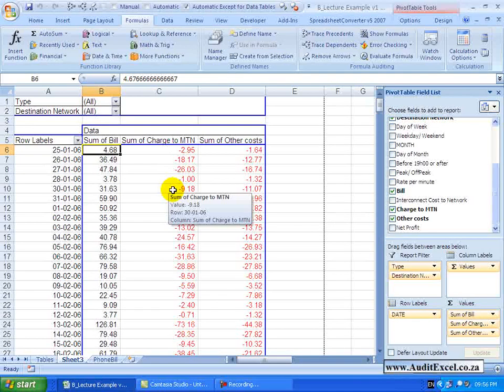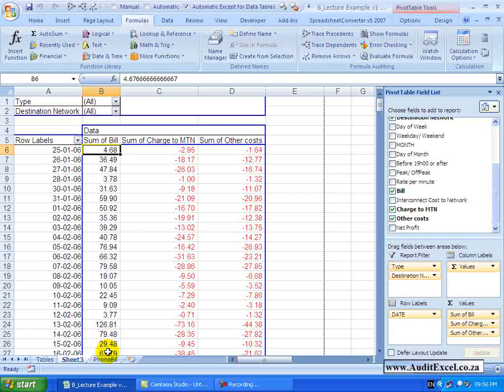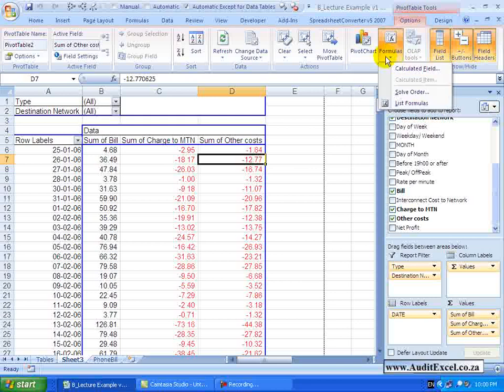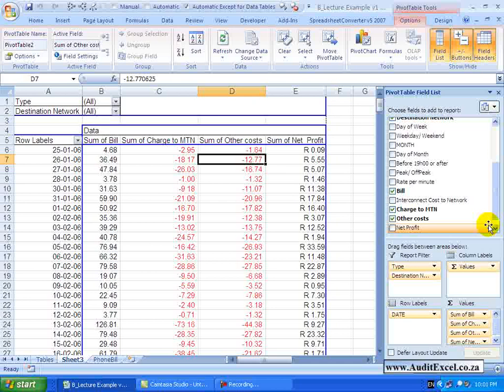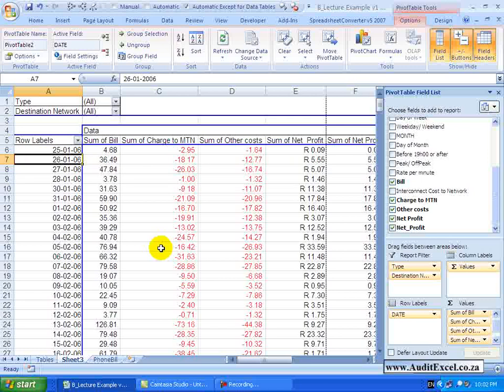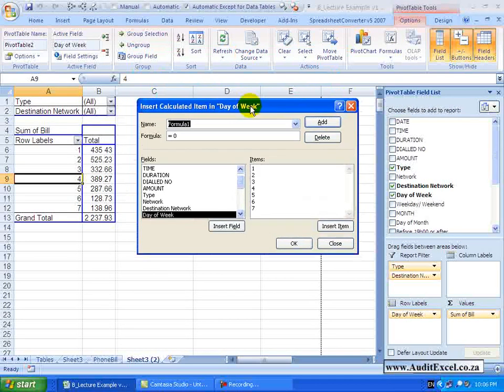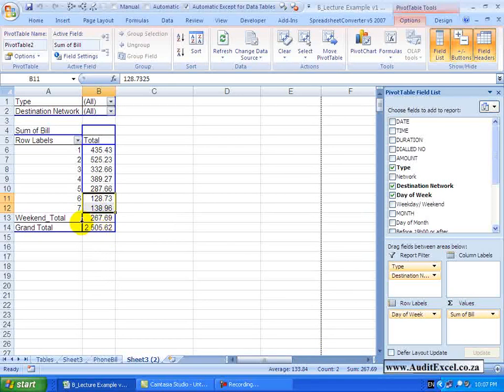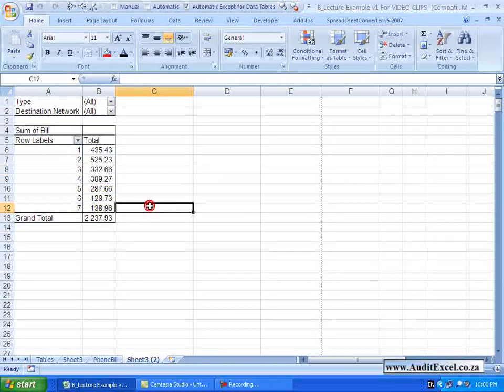Building calculations into Pivot Tables- similar for latest XL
Excel 2007 Pivot Tables Full Course

Excel gives you the ability to actually create your own formulas within the Pivot Table. There are two ways to do this - something called calculated fields and another called calculated Items.

Just to explain the difference between fields and items, because it is very important, you need to look at the underlying data. In the underlying data a field is defined as a column in this case, so for example the bill is a field, internet cost is a field, charged to MTN is a field. So if we are going to do a calculated field -- what we are asking is to do some sort of calculation in two fields -- for example  we are going to work out what the net profit is  and all we are going to do is take the bill, subtract the charge, subtract other costs to get an answer. This compared to calculated items -- here let's say we have got days of the week, Wednesday, Thursday, Friday etc. We may want to actually add up items within a field -- so for example  I want all the Saturdays and  the Sundays to be added up to create a weekend. So the difference between the two is that in calculated fields there are distinct columns that we are doing something to. In calculated items we are actually working within the field and adding, subtracting or some sort of calculation to the items in the field.

Focusing on  the  Calculated Field first.  Here we have a Pivot Table -- there are dates, we have got the total bill, the costs for the charge and some other costs. We would like to know what the net profit is. In order to do a calculated field, click anywhere within the Pivot Table. You have the Pivot Table ribbon,  you'll see there is something called Formulas- when I click on it you'll see there is something called Calculated Fields. And there is the Calculated Items. At the moment it is greyed out but again we are focusing on Calculated Fields. When I click Calculated Fields the following appears and it asks -- give this field a name -- I am going to call it Net Profit for example and then you just have to create the formula and the Row Labels or the fields are shown here so we know that the formula is going to be -- you want it to take the bill and either click insert field or double click and when I say, in this case,  add  the charge (because it is a negative number) add the other costs. I am happy with that.